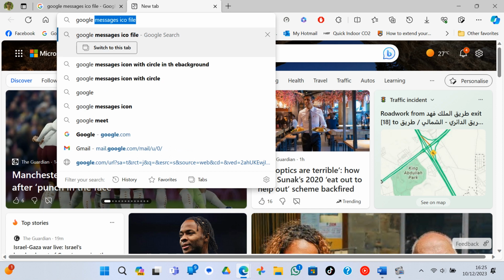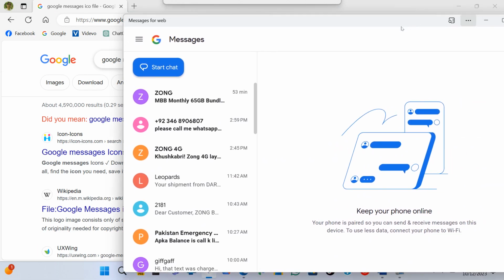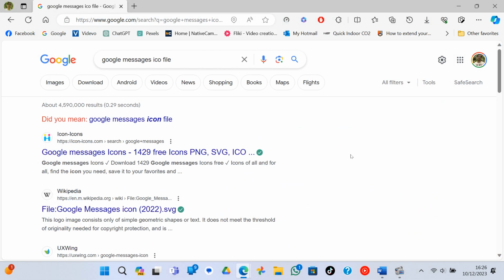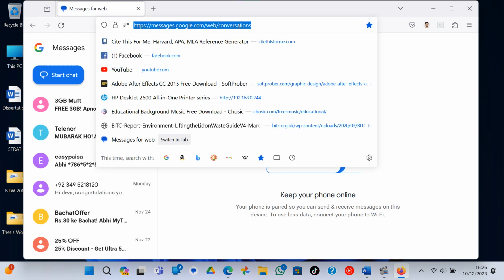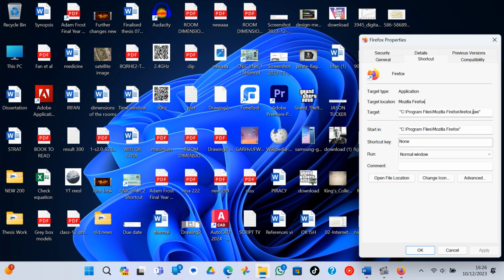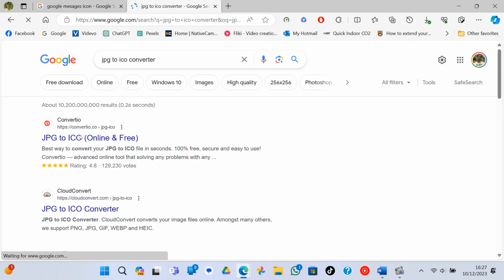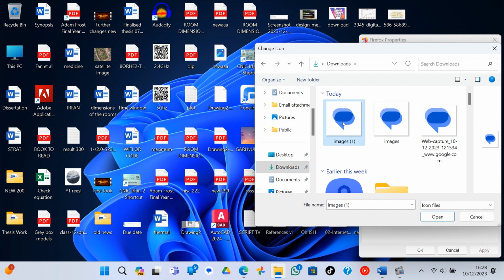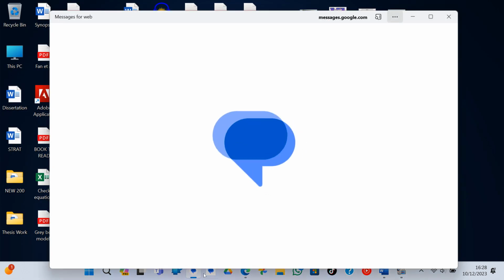How to pin a website on Mozilla firebox using these simple steps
Explore a quick tutorial on downloading Google messaging services on Mozilla Firefox for Windows 11.